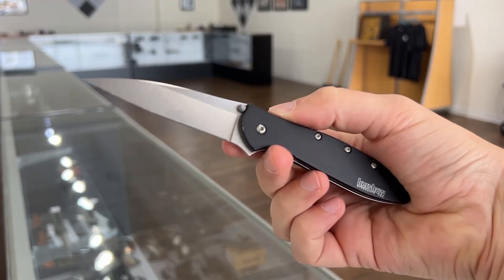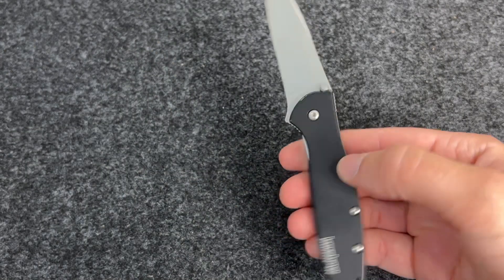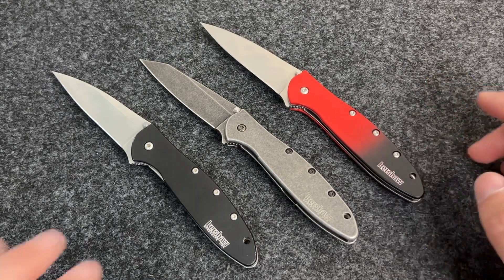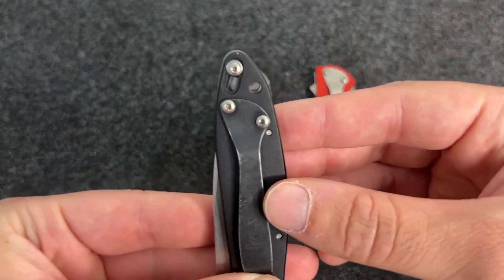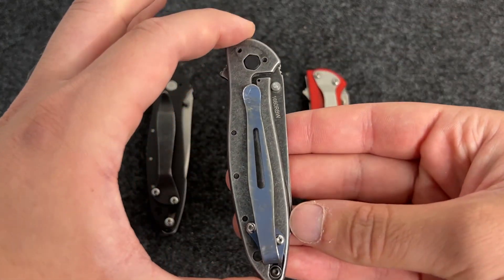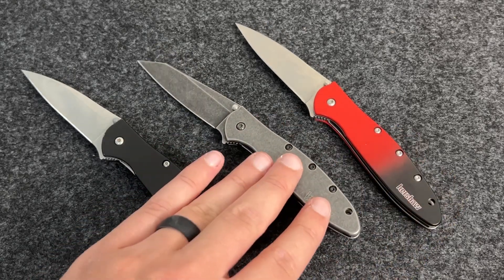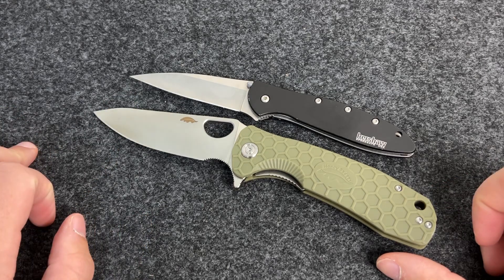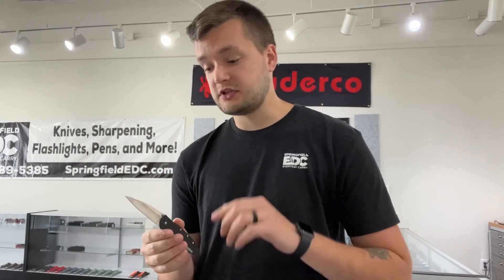Kershaw Leek Review | Is the Kershaw Leek Still Worth Buying in 2023?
In this video we talk about if the Kershaw Leek is still a good budget knife in 2023